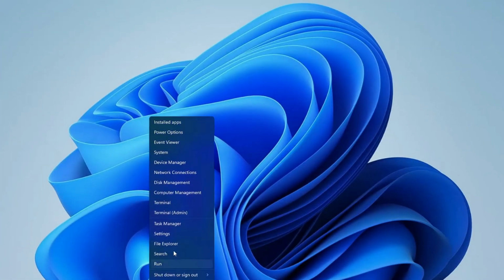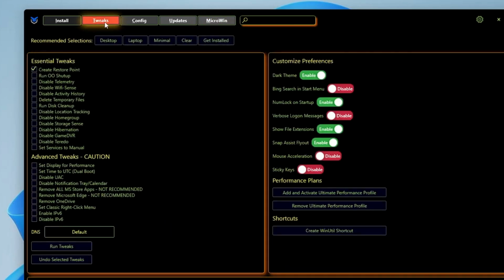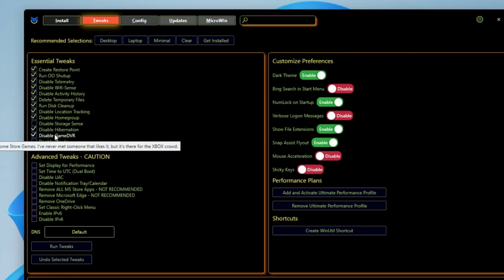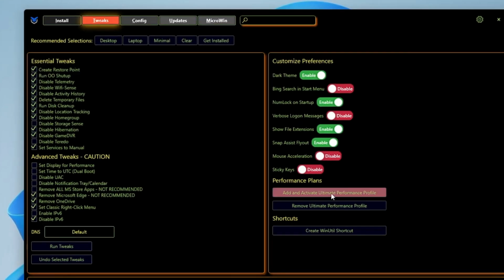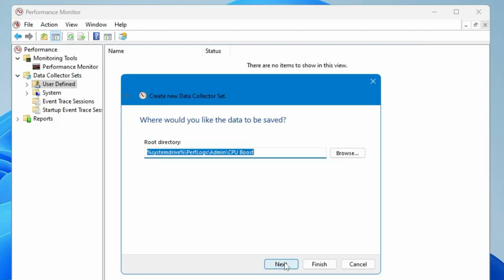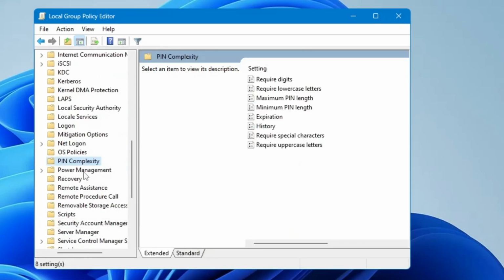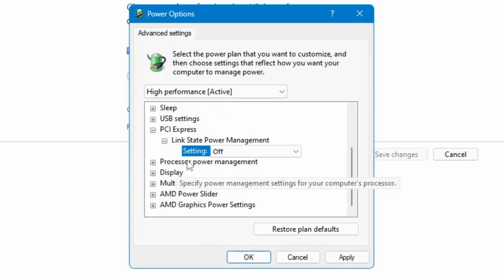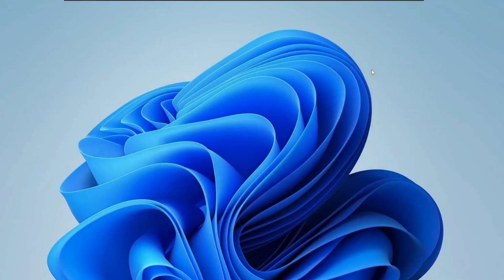How To Boost CPU Or Processor For GAMING In Windows 10/11✅ (Boost FPS & Performance)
in this video, we will boost the processor to make computer performance faster. So this will fix the Lag and low fps problem while gaming.